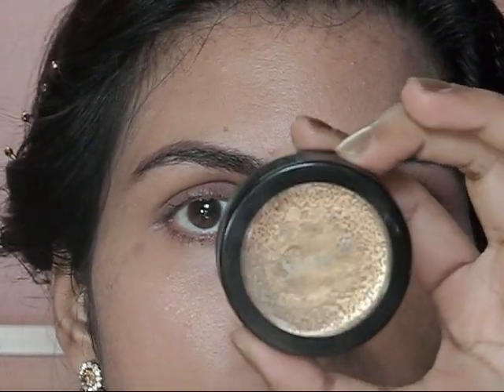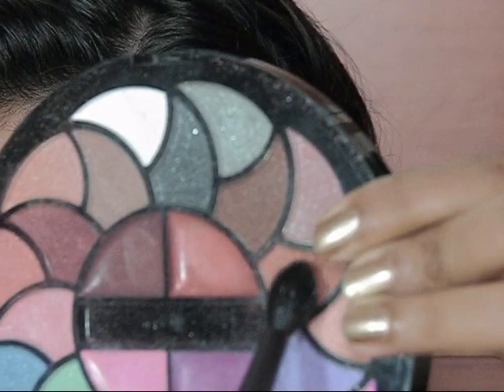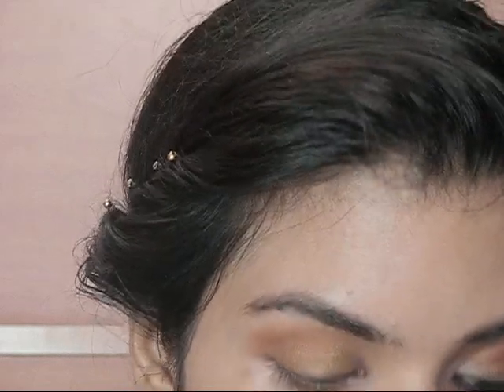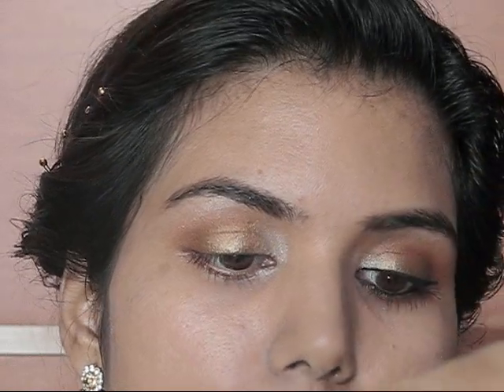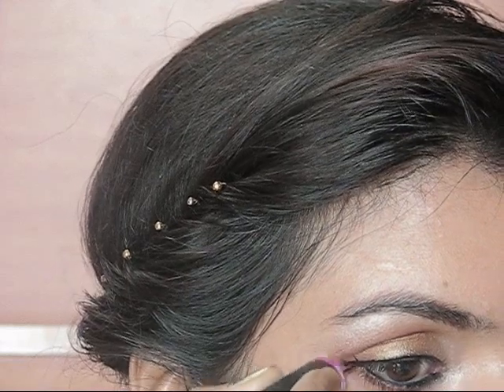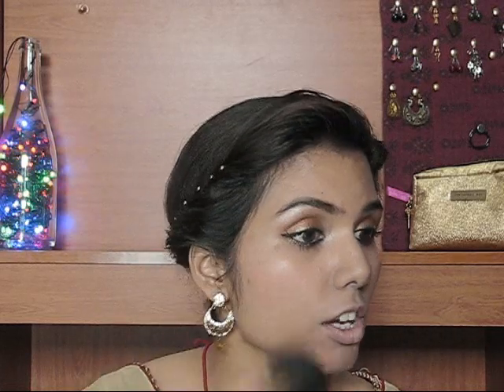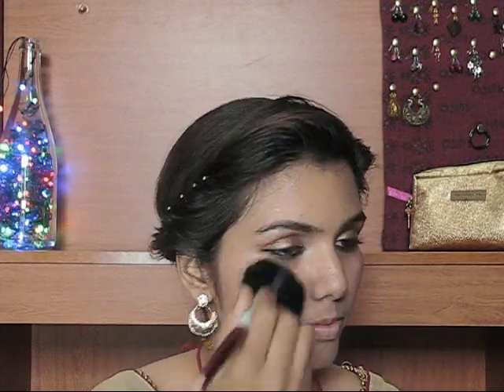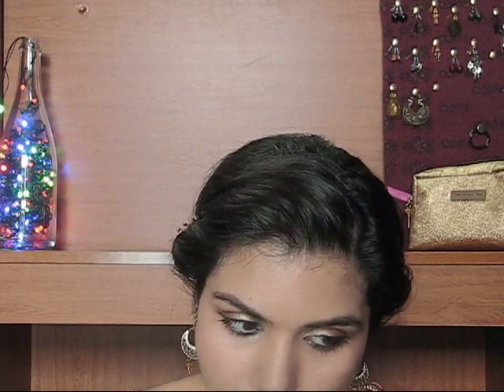Indian Wedding Guest Makeup Look | omnistyles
Hey everyone! :)

Hope you will like it, do let me know in comments :)

♥♥♥DIY Videos:♥♥♥

♥♥♥Review Videos:♥♥♥

♥♥♥Haul Videos:♥♥♥